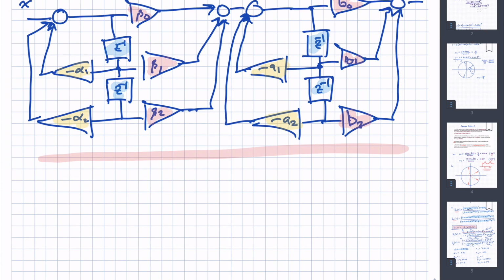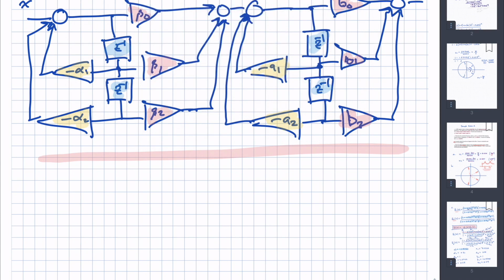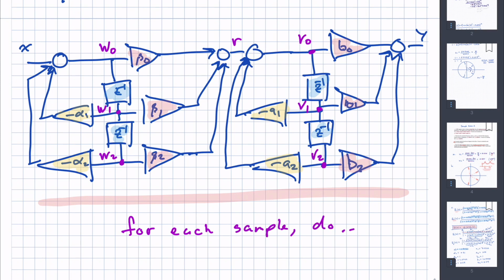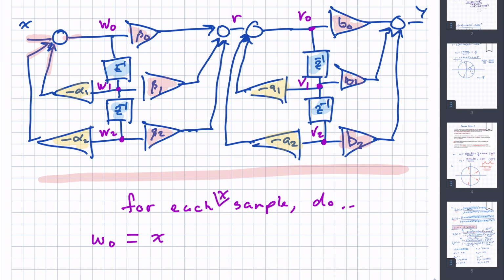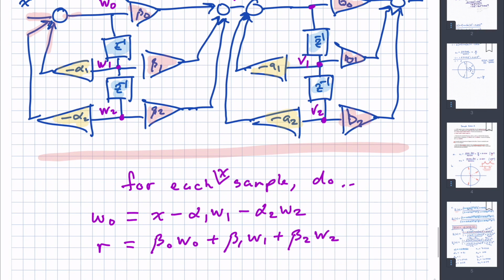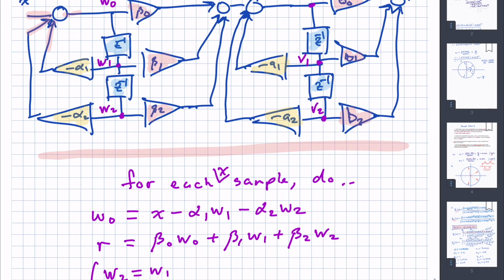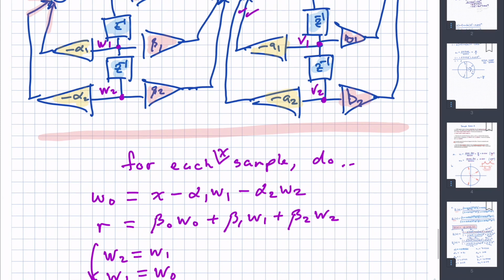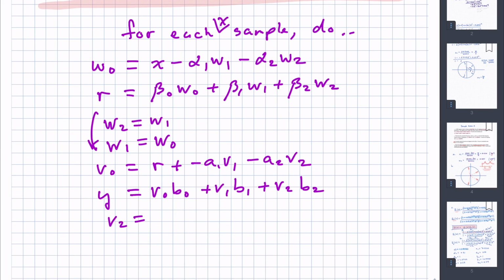Pseudo-code for cascaded Second Order Sections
This video is about Pseudo-code for cascaded Second Order Sections